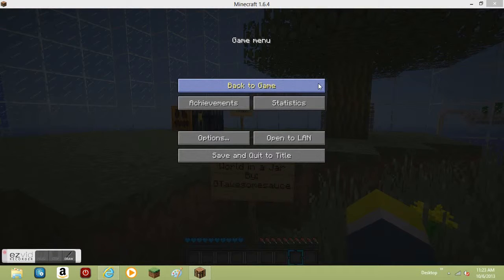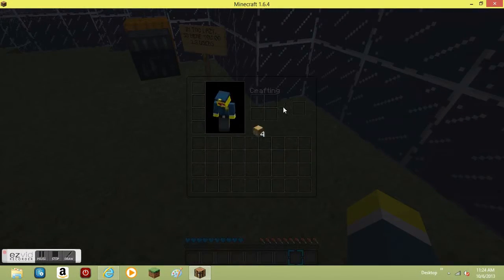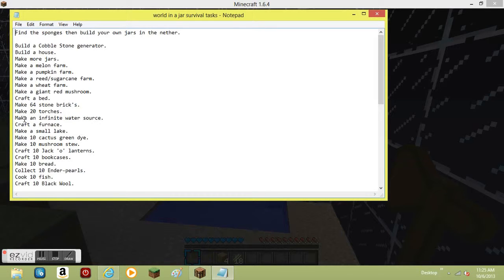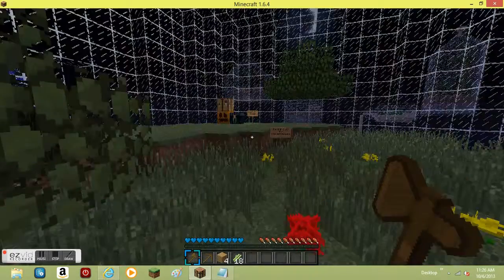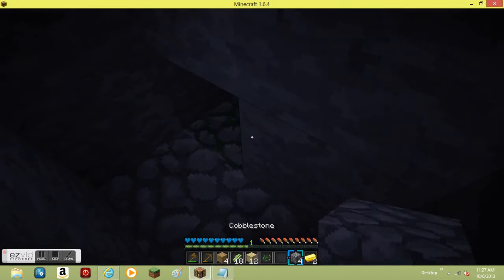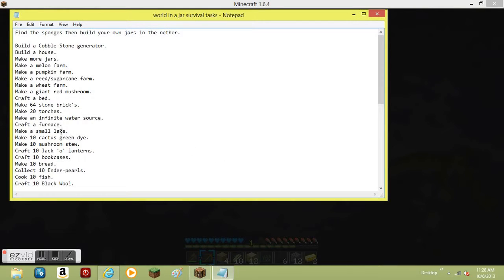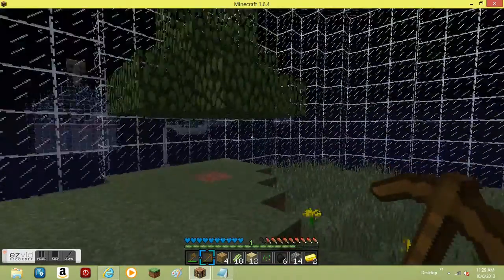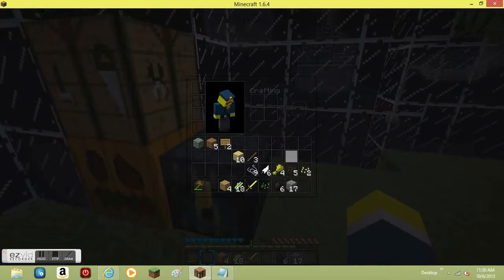World in a Jar Survival w/ Officer Spanky